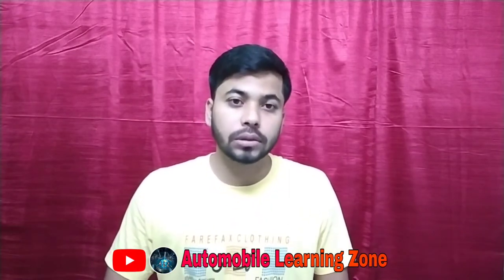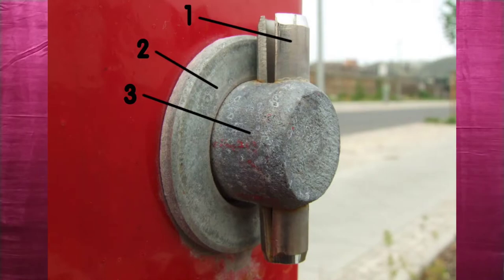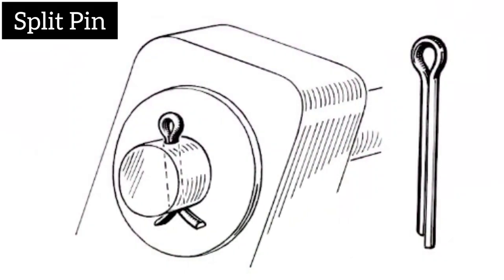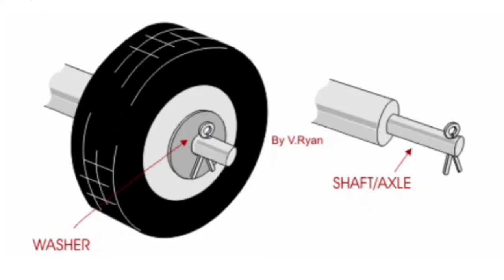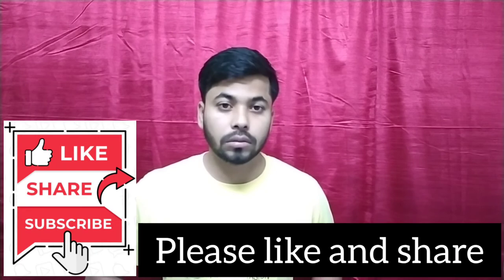Split Pin Locking || Types of Cotter Pin || Cotter Key || Split pin as a fastener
With this video you will easily learn about the split pin as mechanical fastener. How it makes the locking when a rotating device is rotating and a bearing is mounted on the shaft.The bearing may slip or move from its original position  but when the split pin is placed then it can't move this way,the split pin as a mechanical fastener gives us the advantages. We will learn the types of cotter pin or split pin in this video, the material of cotter or split pin and the mechanism of it clearly.